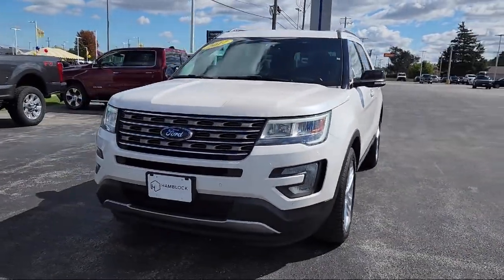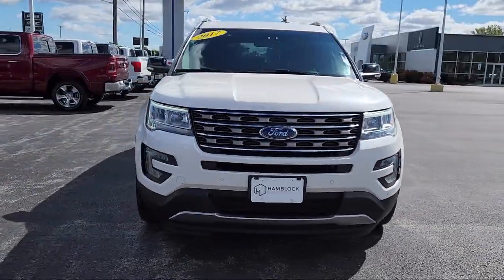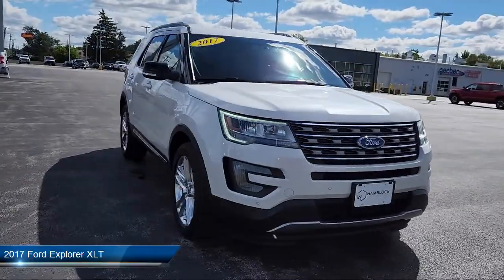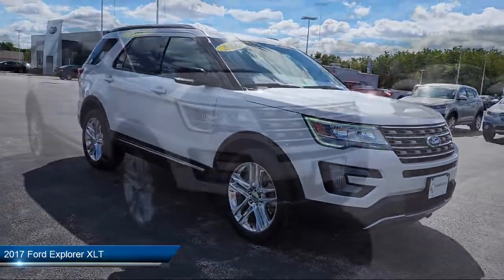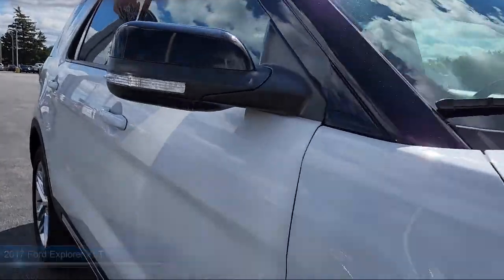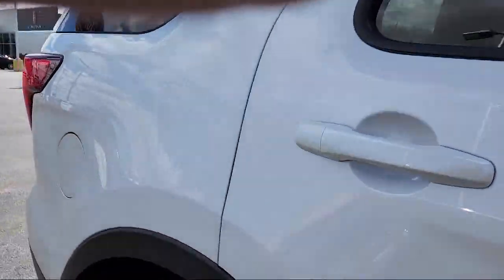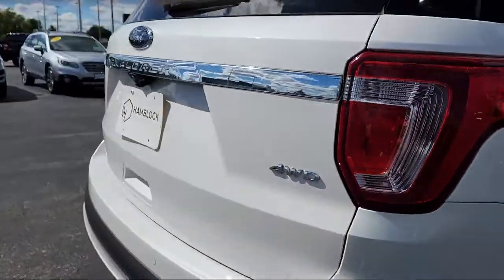2017 Ford Explorer XLT Belvidere Rockford Elgin Dekalb Harvard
2017 Ford Explorer XLT Stock Number: LN22429B Vin:1FM5K8D83HGA32308.

Manley Motors
1800 N State St